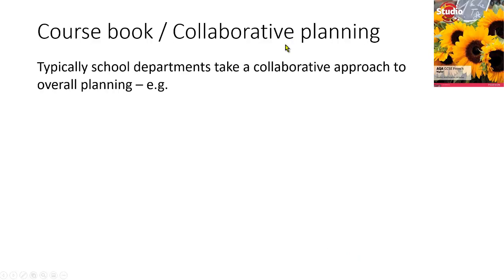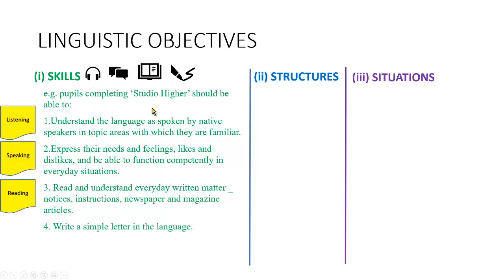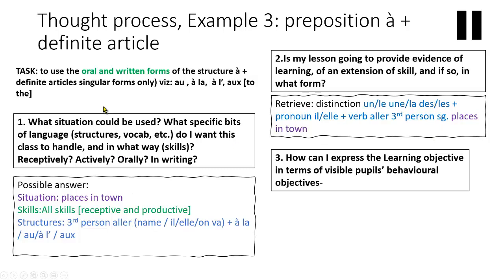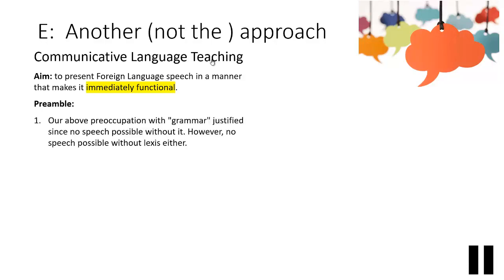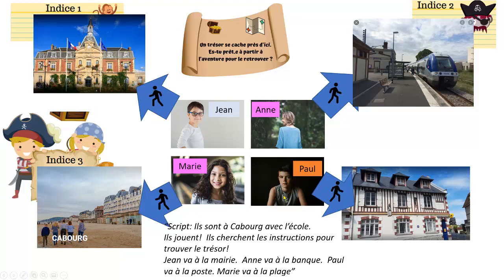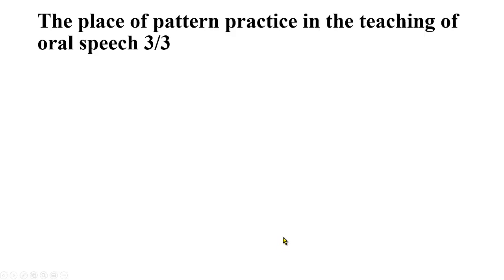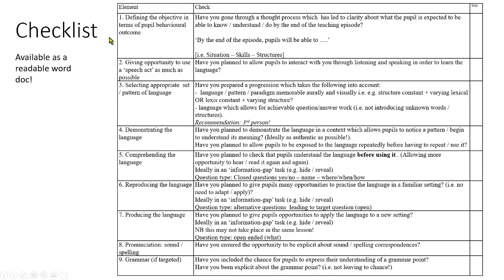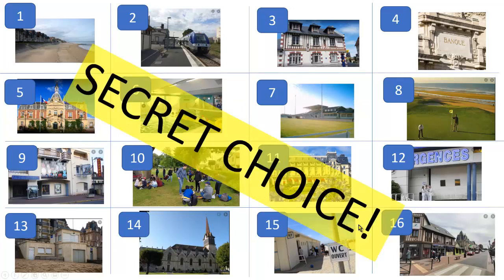Planning a sequence of learning